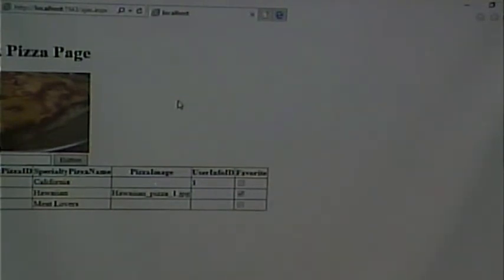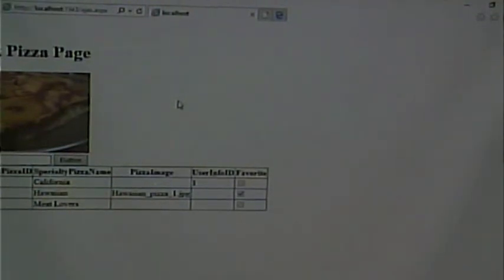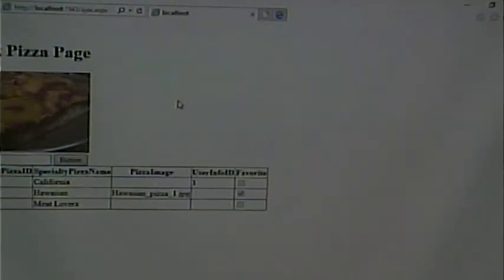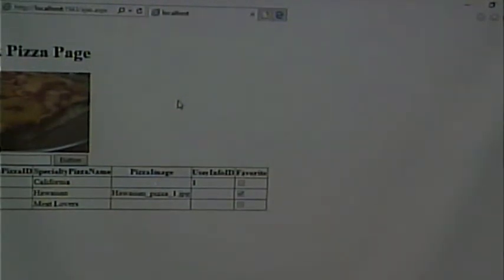CISS243 - Web Db Integration- Fall 2017 - Week 15, Lecture 1 - December 5, 2017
AJAX. AJAX in ASP.NET